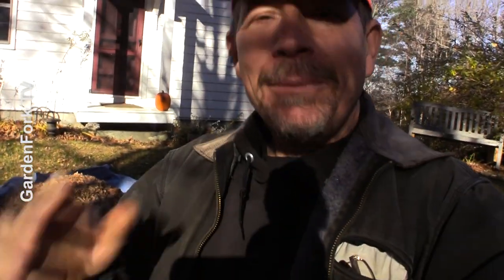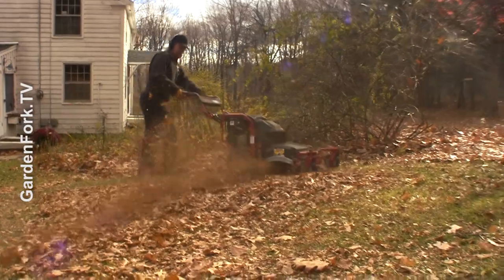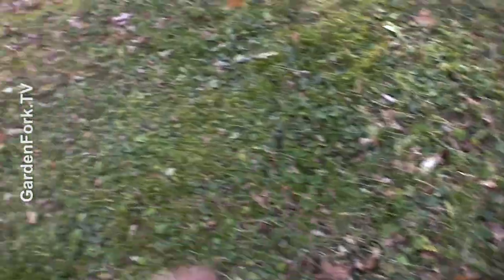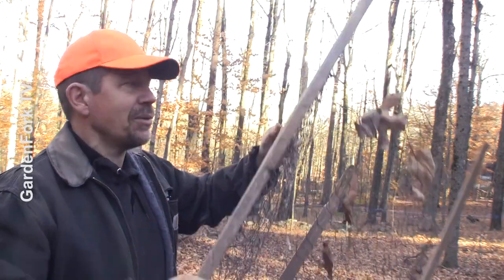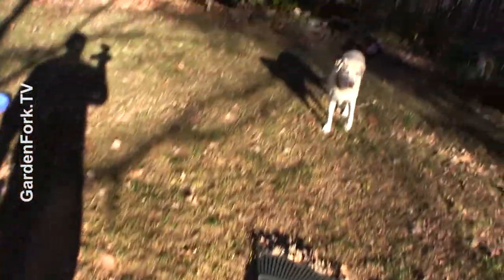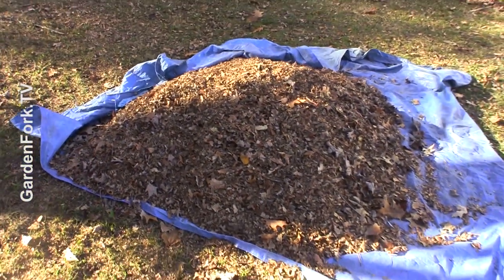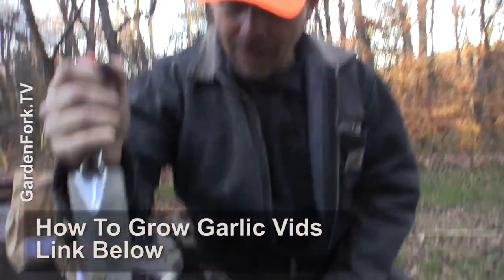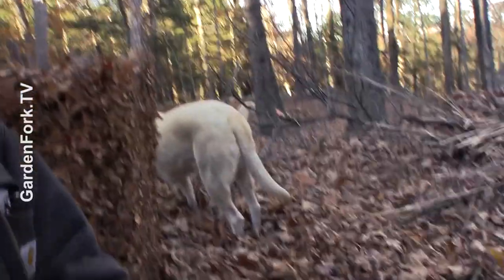Turn Leaves Into Compost Gold! - GardenFork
How To make compost from leaves from your yard in a simple DIY compost bin. After composting leaves I use them in all my vegetable garden beds.